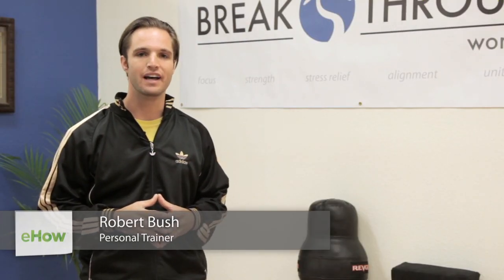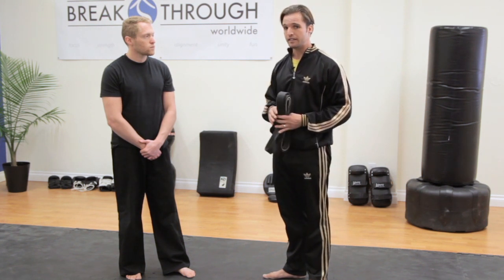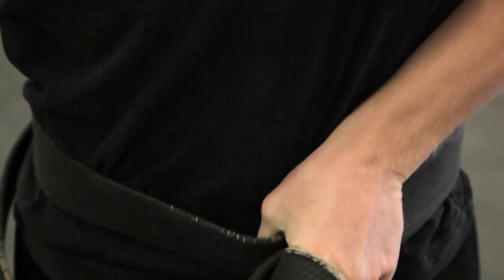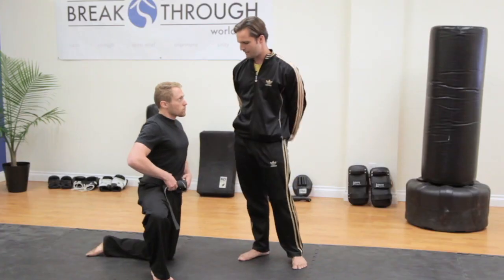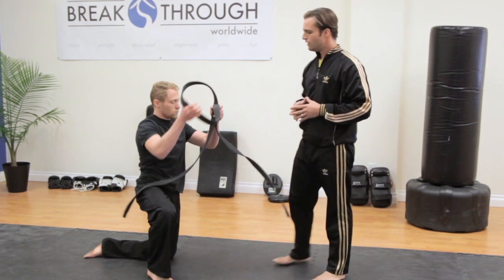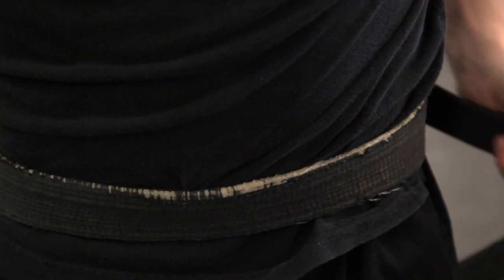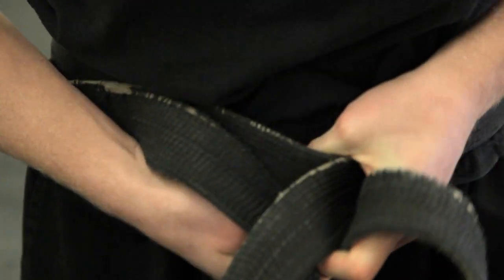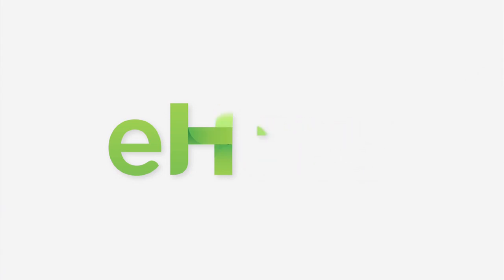How to Tie a Kenpo Karate Belt : Martial Arts Techniques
A Kenpo karate belt needs to be tied in a very specific way for maximum authenticity. Find out how to properly tie a Kenpo karate belt with help from an action-packed, 30-year-old health instructor who loves helping people feel great in this free video clip.

Series Description: Martial arts is a great way to both defend yourself and get in shape while you do it depending on the techniques that you choose to utilize. Get tips on martial arts techniques with help from an action-packed, 30-year-old health instructor who loves helping people feel great in this free video series.